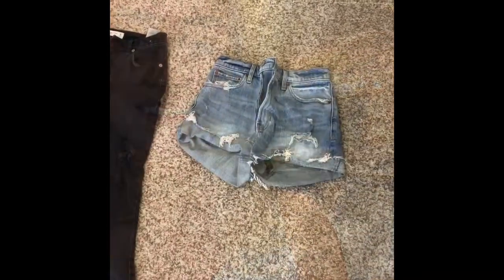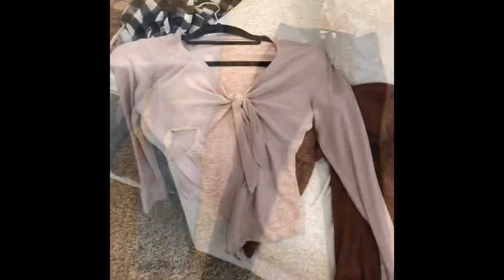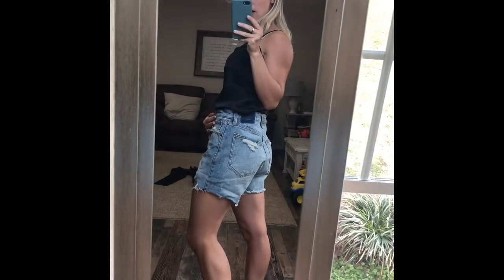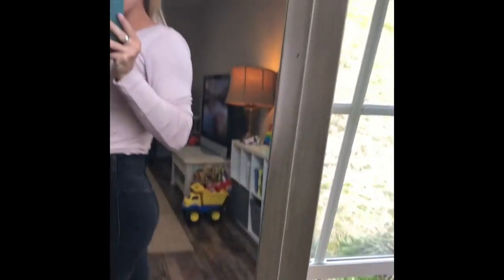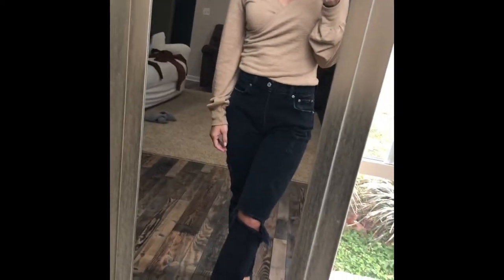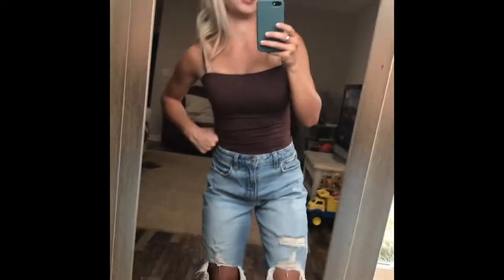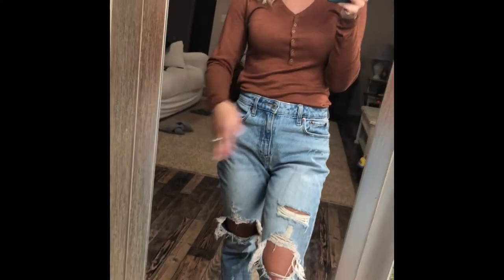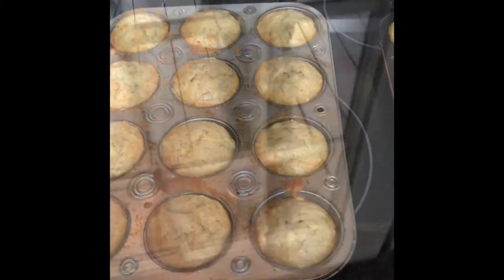Abercrombie and Fitch clothing haul!